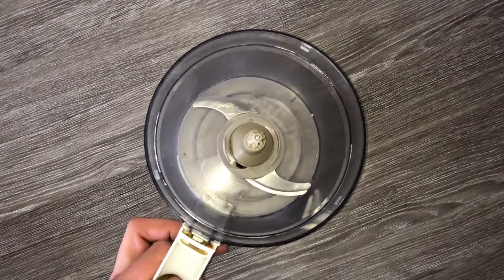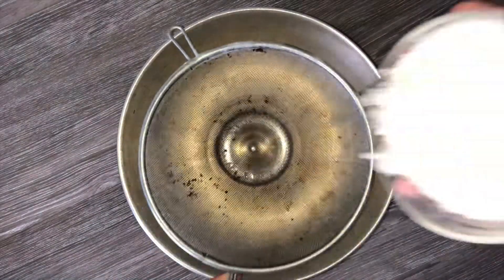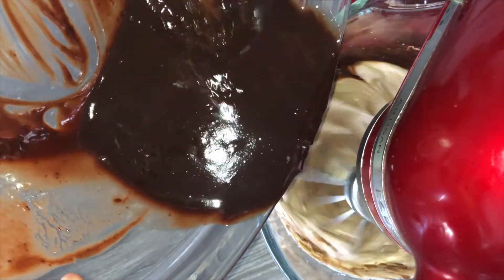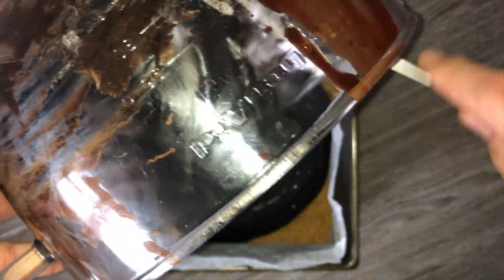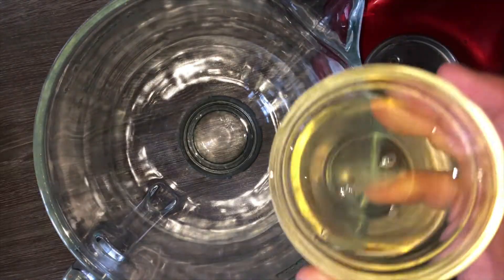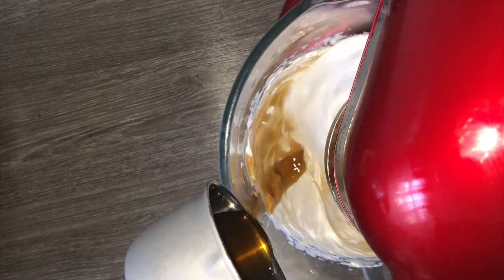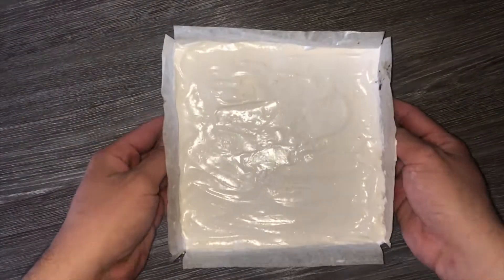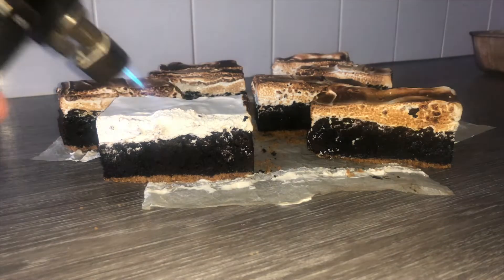Smores Brownies (with Homemade Marshmallow)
Today I’m showing you how to make . Let’s get baking shall we?